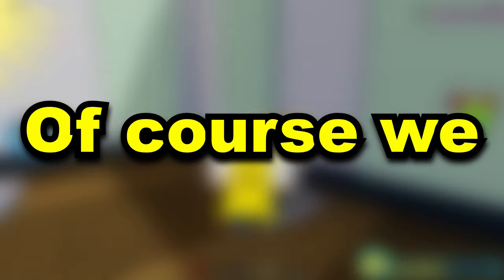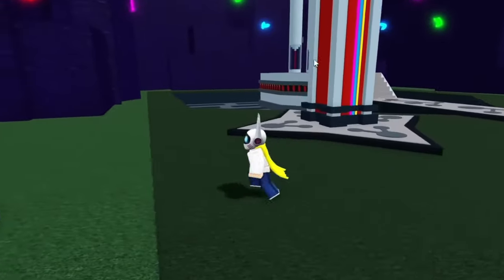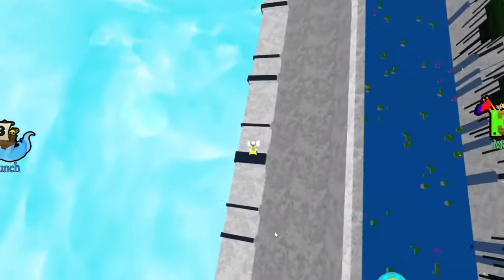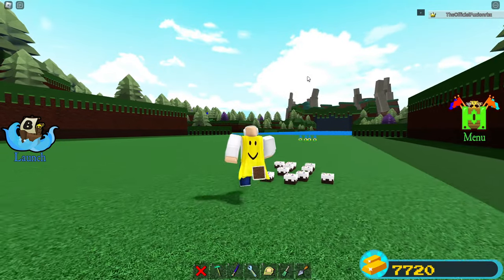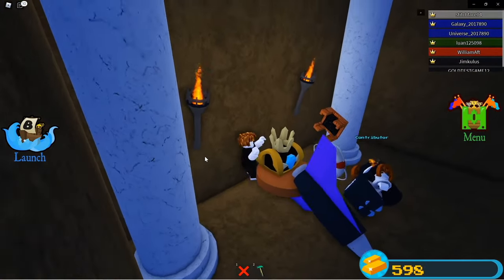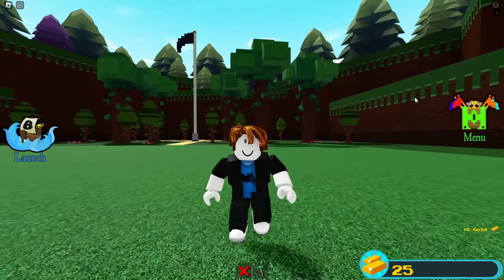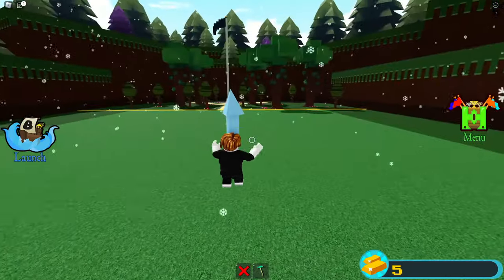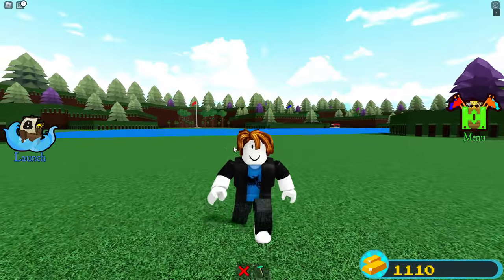ALL CODES & HIDDEN ITEMS!! (2024) | Build a boat for Treasure ROBLOX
Today we look at all codes and hidden items for 2023 in build a boat for Treasure roblox!